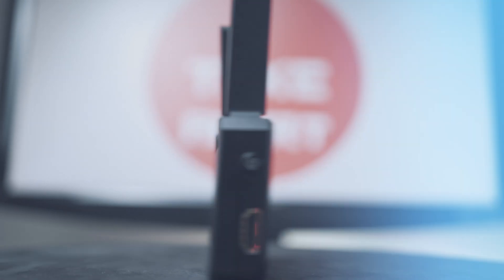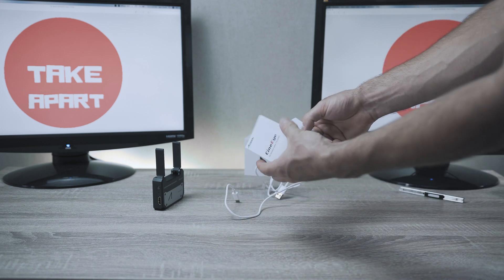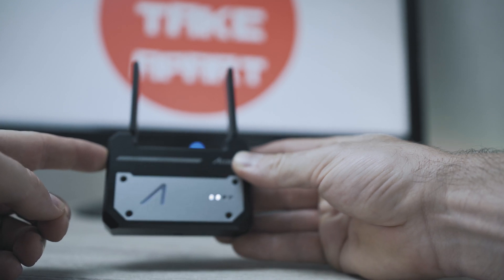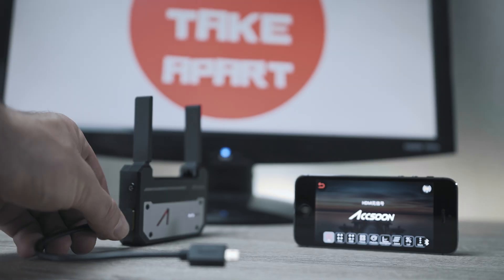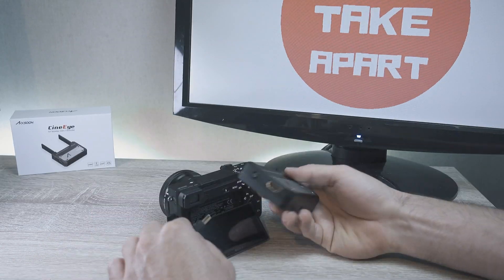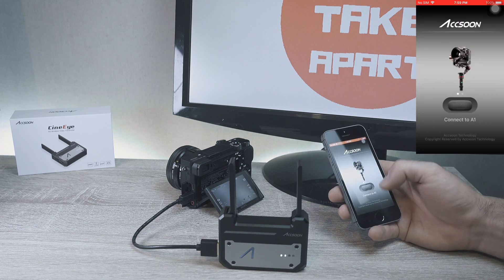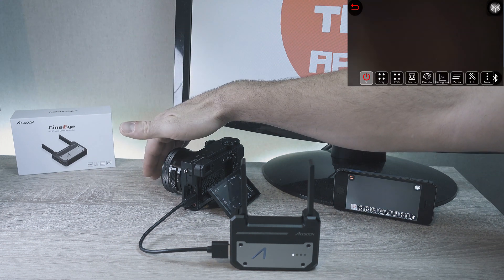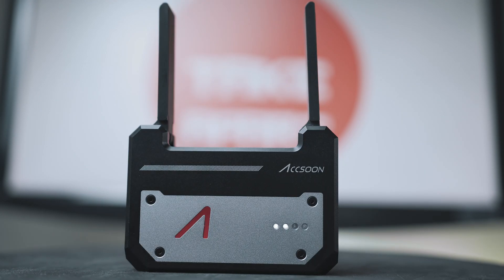Accsoon CineEye | Wireless Video Transmitter | HDMI wireless monitor [4K]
Latest Accsoon product the CineEye was announced on NAB2019 and it tracked a lot of attention... so I got one . and I can tell it is awesome ! wireless image trasmission via wifi to your phone or tablet. to be able monitor your recording .

wifi: 5G
input: 1080/720/576/480p
fps:60/59.94/30/29.97/25/24/23.98
T power: 17dBm
range:100m
dimensions:90x63x21
weight:175g

BTC :
19PJUJFmuDWYdW321mGn9qLUXaH5dnWPbj

ETH:
0xf2dcd9ad4ce2939ce2323e469c097008cbbd4ec3

ZEC:
t1WgUTwKYaQj4g2Rojsik4fqqmrUfpa8mcK
Accsoon CineEye | WiFi Image Transmission | HDMI wireless monitor [4K]